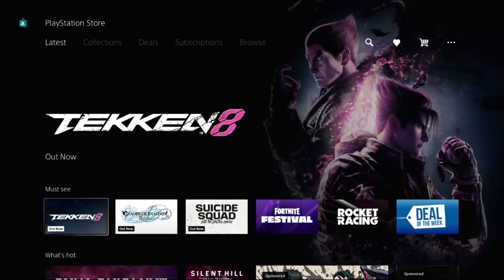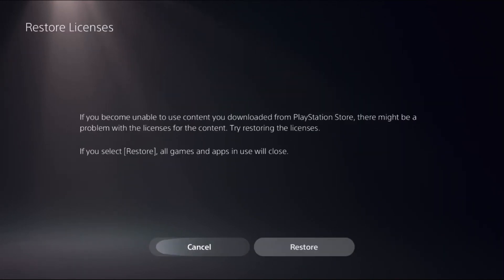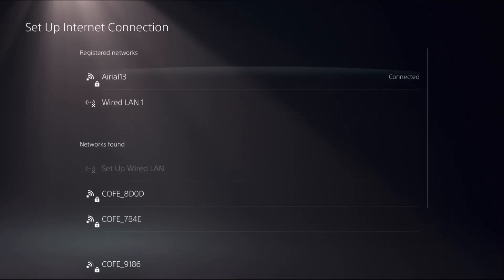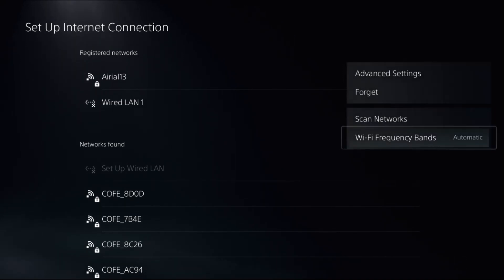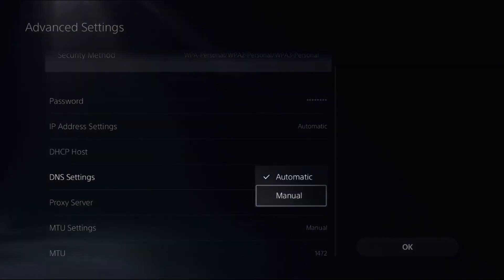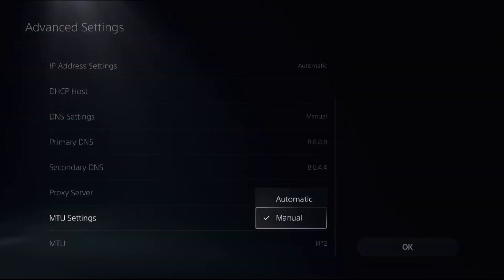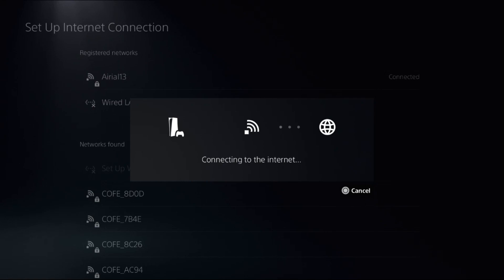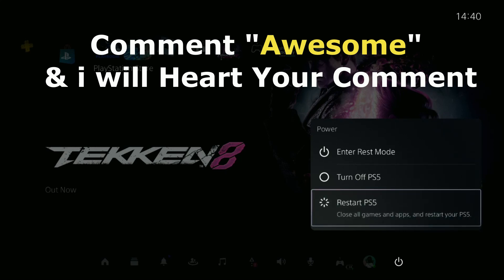How to Fix WIFI Connection on PS5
o get back in the game swiftly. One common solution is to ensure your router is properly configured, placing it closer to your console for a stronger signal. Additionally, updating your PS5's firmware can resolve compatibility issues. Troubleshoot by restarting both your console and router, and adjusting network settings as needed. How to Fix WIFI Connection on PS5 becomes easier with these steps, ensuring seamless gaming experiences.